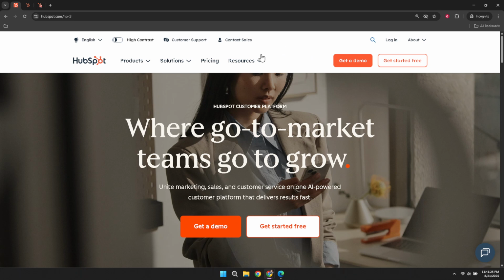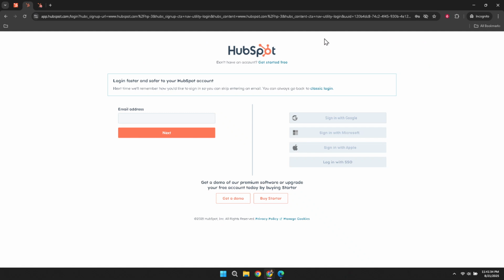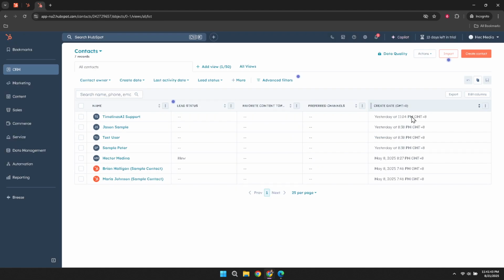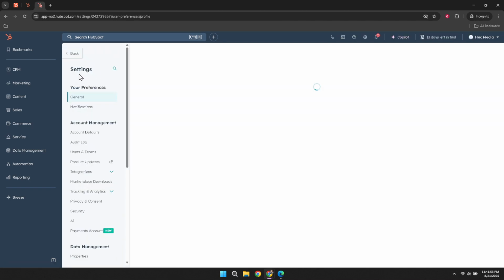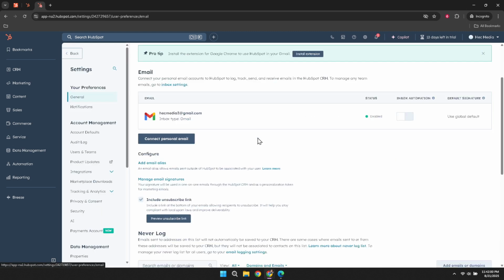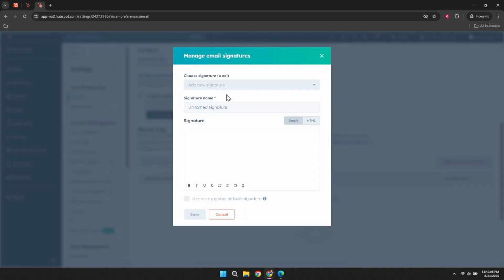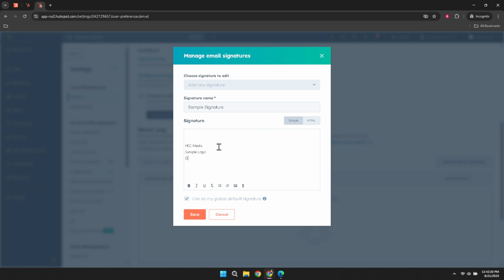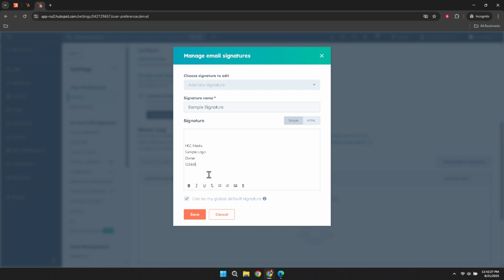How To Add Email Signature In Hubspot [2025 Guide]